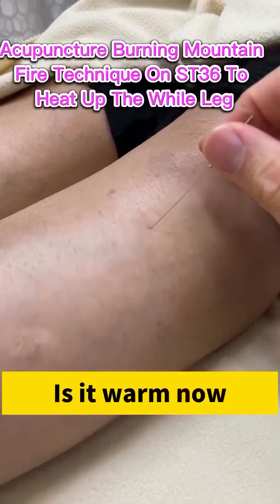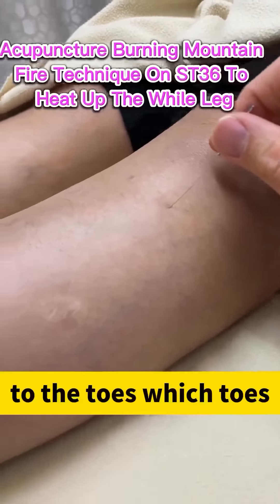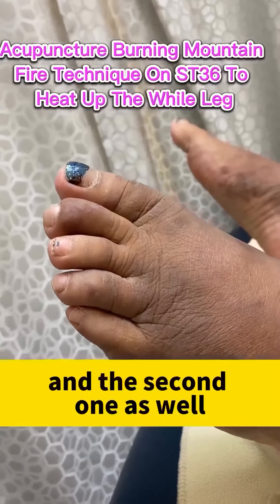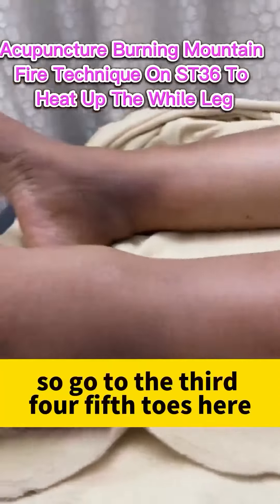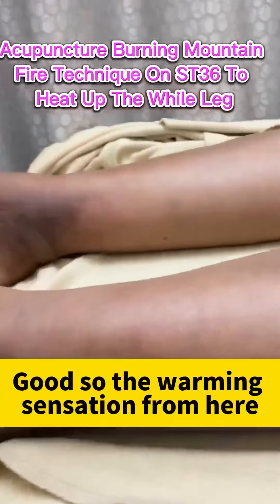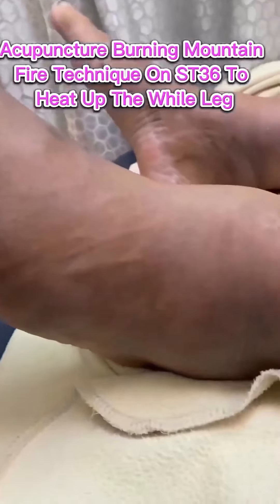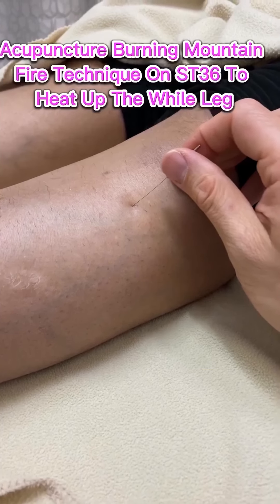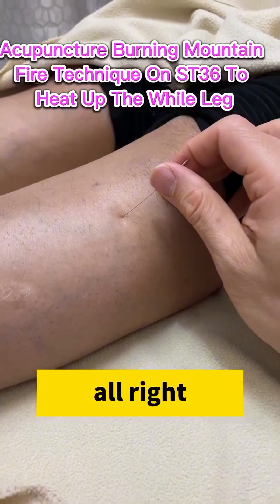Explore the power of the traditional Chinese Burning Technique at the renowned ST36 acupoint, an age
Explore the power of the traditional Chinese Burning Technique at the renowned ST36 acupoint, an age-old practice that delivers a cascade of therapeutic warmth to your legs and infuses your body with vitality. Located on the lower leg, this vital acupoint, also known as ”Zu San Li,“ is a fulcrum for health and well-being in the realm of acupuncture. The Burning Technique, not to be confused with moxibustion, is a unique practice that involves the careful manipulation technique of heat on the ST36 acupoint. Key benefits of this technique at the ST36 point include: - Enhanced circulation: The deep heat helps improve blood flow, ensuring rich oxygenation and nutrient delivery to tissues. - Pain relief: As the heat disperses through the targeted area, it can reduce discomfort and alleviate aches. - Boosted immunity: Stimulating ST36 with this technique is believed to strengthen the body‘s immune response. - Muscle relaxation: The warmth helps to relieve tension and spasm in the muscles, promoting relaxation and recovery. The sensation of therapeutic heat from the Burning Technique at ST36 is more than just a feeling—it is a holistic experience that connects the mind and body, potentially offering relief and rejuvenation from the inside out. Consider integrating this time-honored method into your wellness routine and feel the energizing effects of this carefully administered healing flame. Dive into the world of traditional healing arts and let the Burning Technique at ST36 acupoint be a beacon to your health and harmony. ☘️ Acupuncture Treatment for Ten Common Conditions ☘️ English Webinar Replay Filmed in 2024 or Attending live webinar if you register on time in 2024. Balance Method Acupuncture and JiYi Acupuncture to treat the following 10 conditions：Dizziness / Asthma / Lumbar Spinal Stenosis / Coronary heart disease/ Shingles/Hay Fever /Gastroesophageal Reflux Disease (GERD)/Urinary incontinence (leakage)/High Blood Pressure/ High Blood Sugar Get Yours!